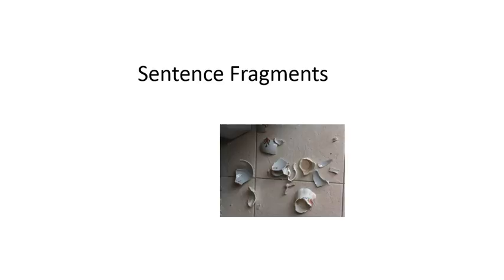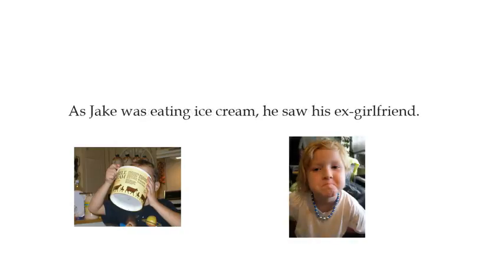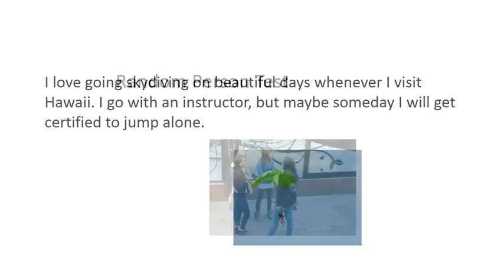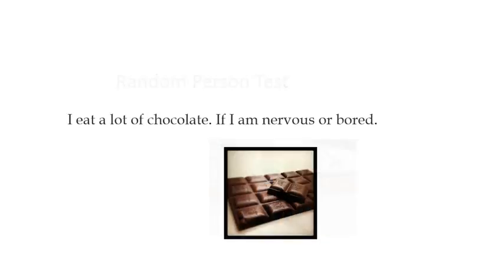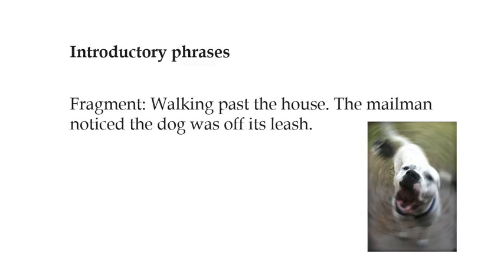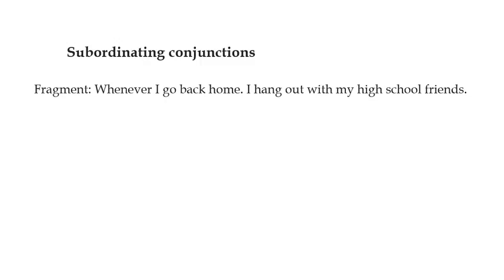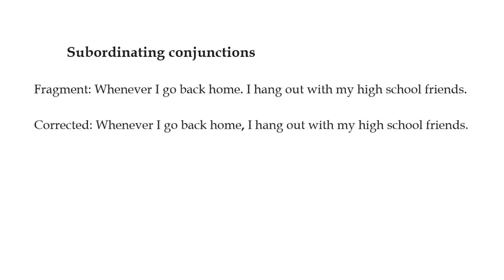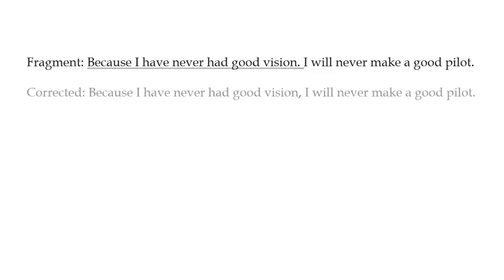Fragments Lesson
Learn how to identify and correct sentence fragments in this sample video from the Grammar Boot Camp course